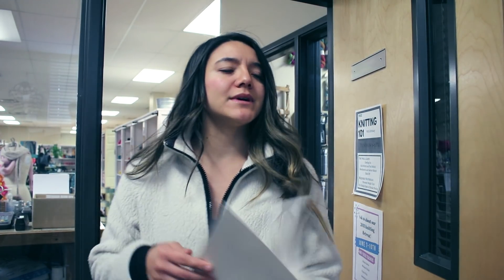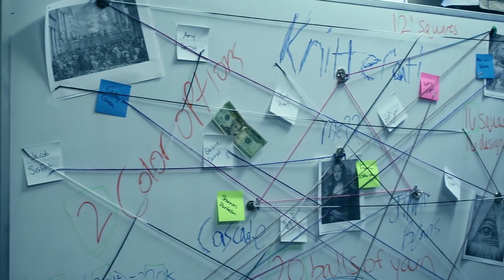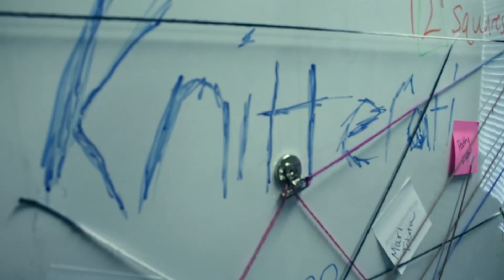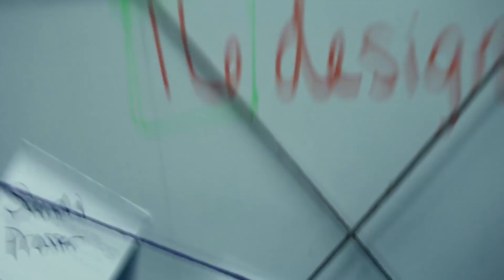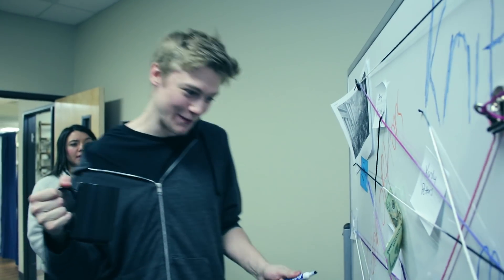Knitterati... Mystery Solved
The Cascade Knitterati Knit-Along Kit has finally arrived - along with many questions.